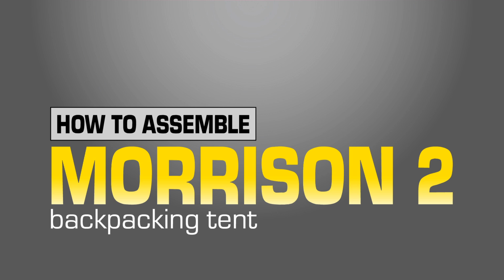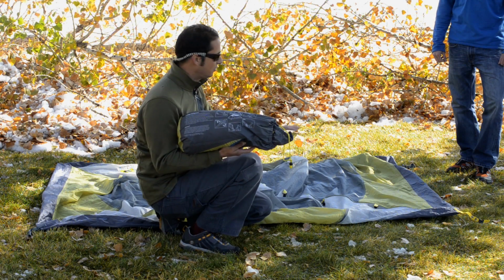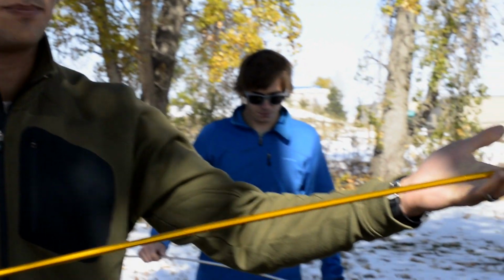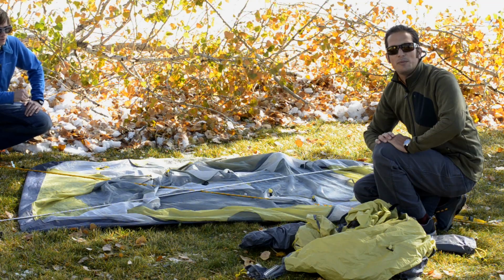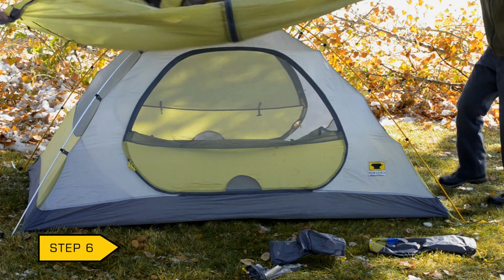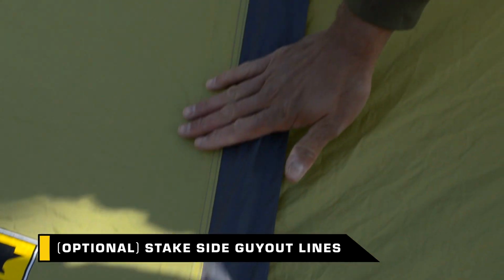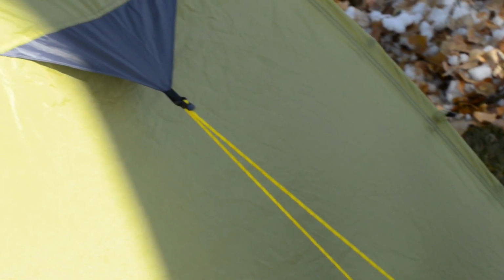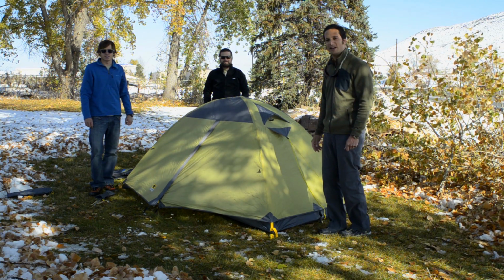Mountainsmith Morrison 2 Tent Set Up Guide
Mountainsmith's Jay Getzel and Jared Pangretic take you through the proper set up for the Morrison 2 person backpacking tent.